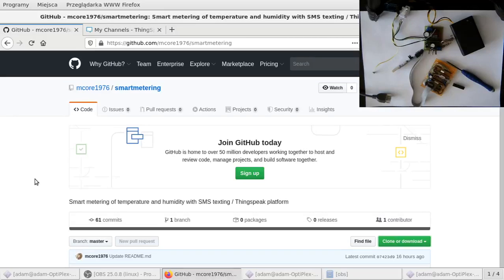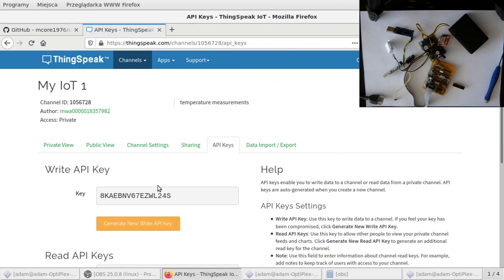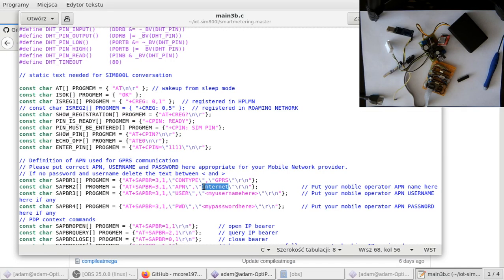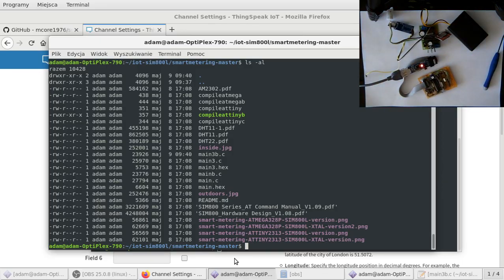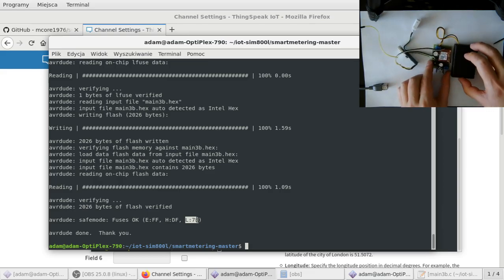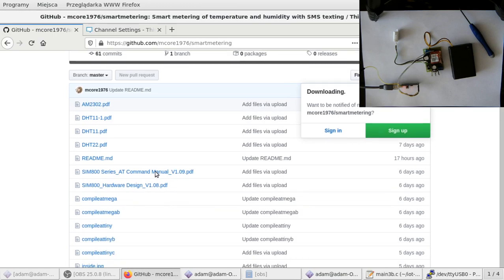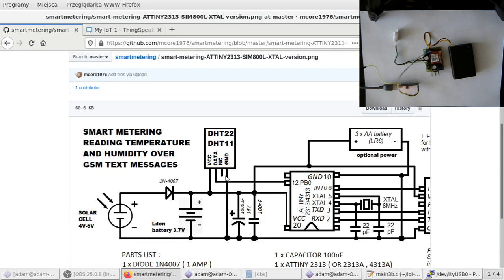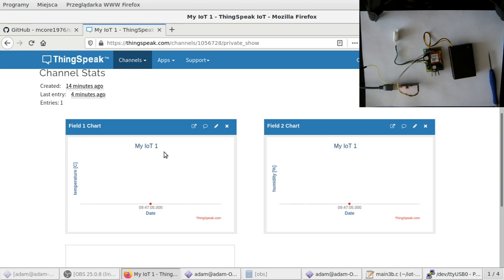DIY cellular IoT - Internet of Things Device - sending sensors data to the cloud with HTTP or MQTT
[ENABLE CAPTIONS PLS] This is the simplest IoT device which gets data from DHT22 sensor and sends them  via Internet with HTTP to the cloud - ( Thingspeak platform ) so you can watch temperature & humidity  online. It works when there is NO WIFI !  Uses GSM/GPRS !

Thanks to use of 2G/GSM/GPRS network you can place your device in areas where there is NO WIFI / NO WLAN available. When using SIM7000A/SIM7000E module instead of SIM800L - this method can be changed to LTE-M/CAT-M or NB-IOT / CAT-NB coverage - the command to use SIM7000 are exactly the same

If you don't want to use Thingspeak you can upload data directly to your own HTTP  server or other clouds like AWS IoT , Azure  IoT Cloud, Google Cloud IoT or IBM Watson IoT platform. In such case  you will have to change HTTP URL and parameters definition within the source  C code (AVR-GCC).

Othe option is to use MQTT protocol instead of HTTP. There is a doc here which show some examples of MQTT usage on SIMCOM modules anf for SIM7000

 In this version of source code the IoT  device can post Temperature & Humidity values received from DHT22 sensor to Thingspeak servers in 120 minute intervals  so you can watch them there.  To do that you need to be registered at Thingspeak first (registration and personal use is free of charge), create a channel with 2 fields for measurements, download the API key for this channel, insert this key into the code and compile the program.

Between consecutive measurements  the SIM800L module is put into SLEEPMODE to conserve energy. When using ENELOOP 700mAh AAA NiMH batteries I am getting at least 5 days life period with measeruments done every 2 hours. Because the device uses GPRS to post data to Thingspeak channel  it is crucial to provide good power source since SIM800L module can consume up to 2A current in short peaks.

[ sorry for low audio volume, I was using PS3 eye camera to record... ]